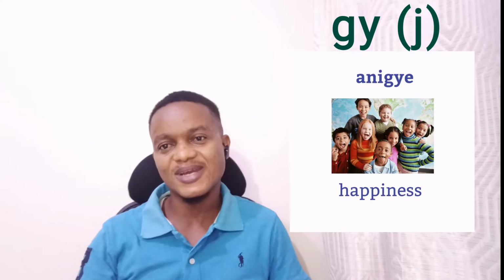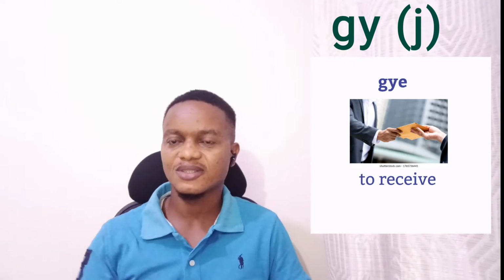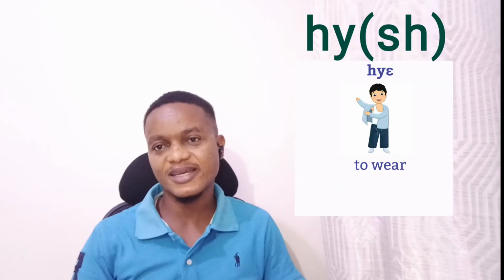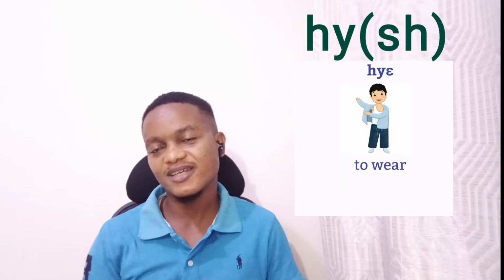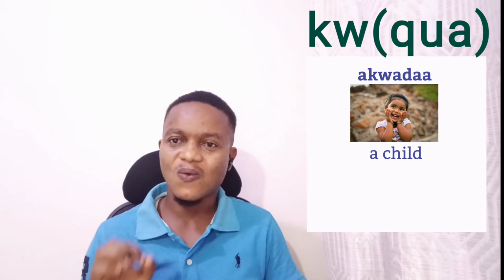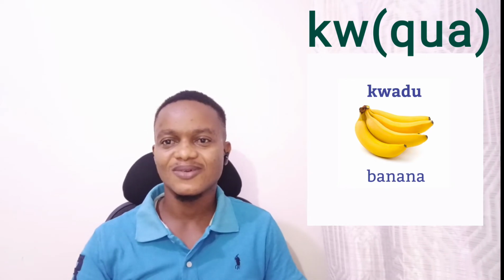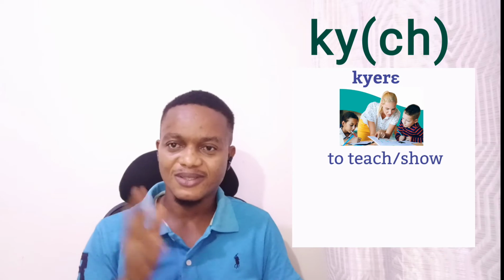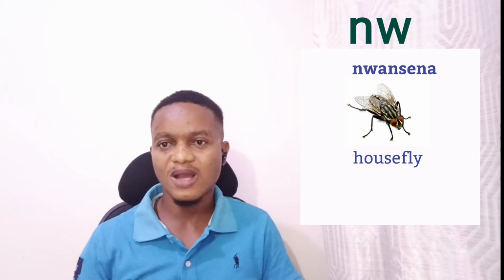Twi pronunciation/Twi Alphabet/learn Akan/Asante Twi/lesson #3/Twi for beginners/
This lesson would help you to perfect your Twi pronunciation.
for one-on-one lesson via zoom get on touch.